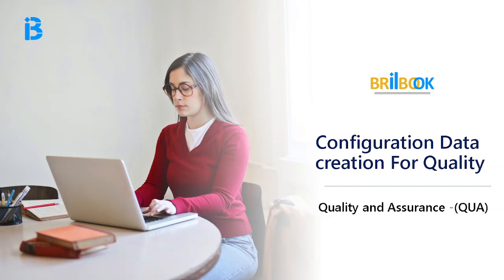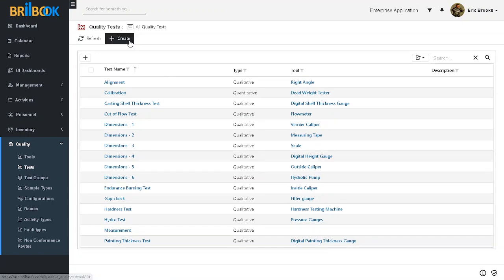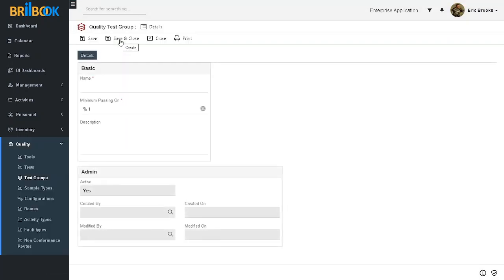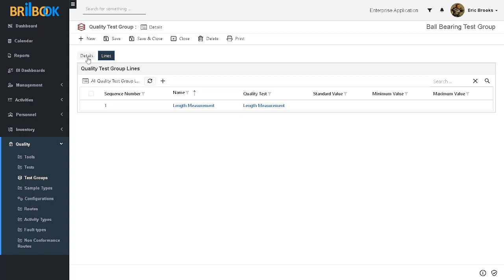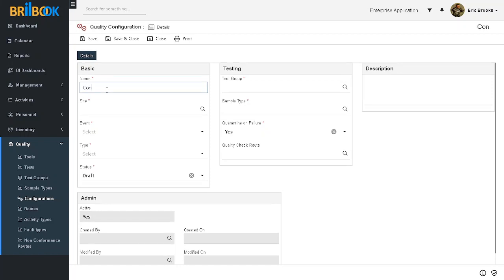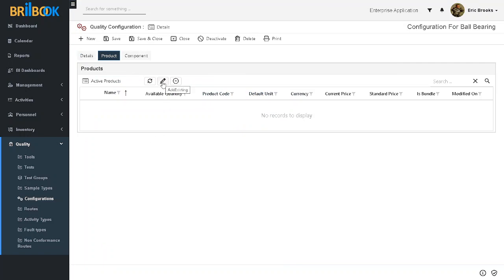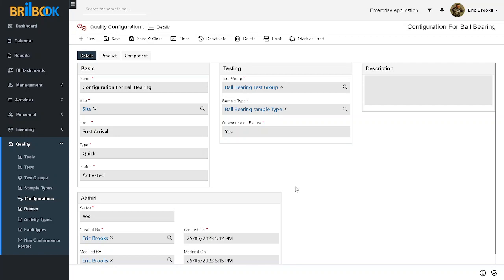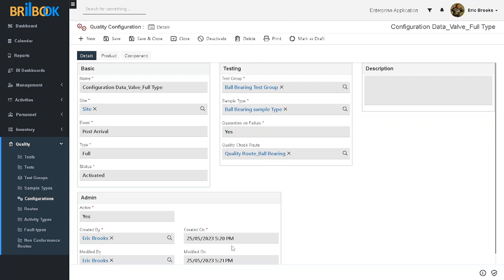Brilbook QUA - Quality Configuration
This video gives overview of the Brilbook QUA Quality Configuration.
This video covers the creation of Quality Test Tools, creation of Quality Test, creation of Quality Test Group, Creation of Sample Type, creation of Quality Configuration for Quick QC and Quality Configuration for Full QC.